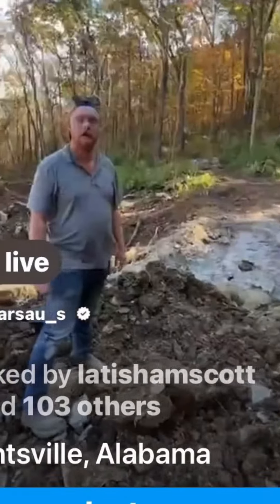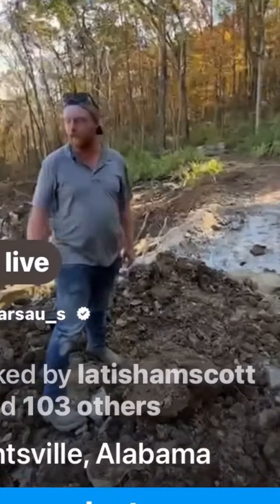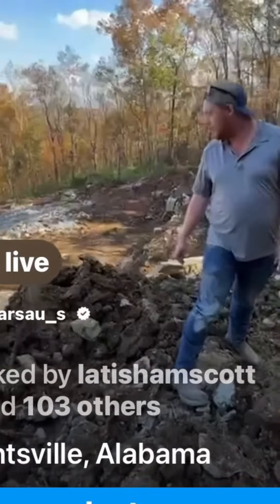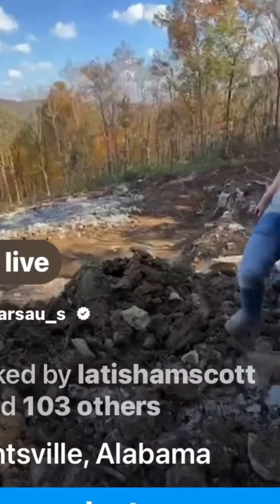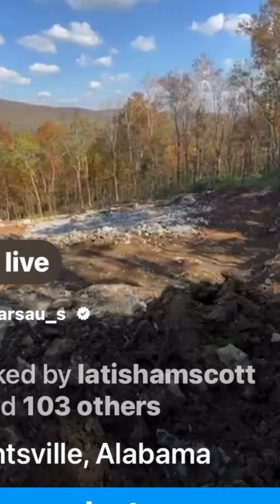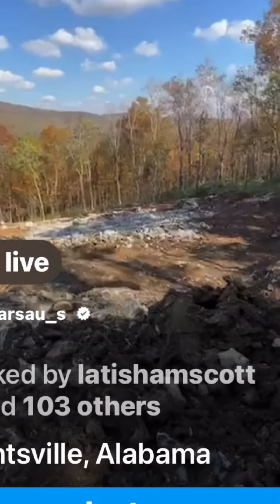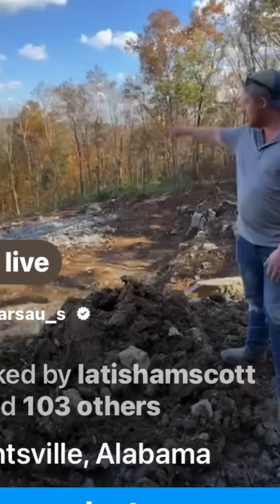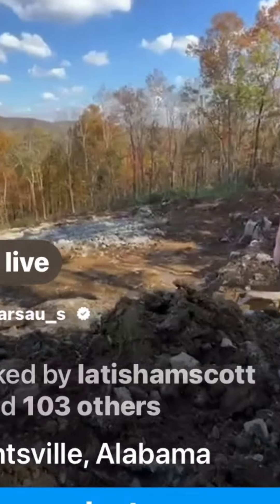Building or BS!!